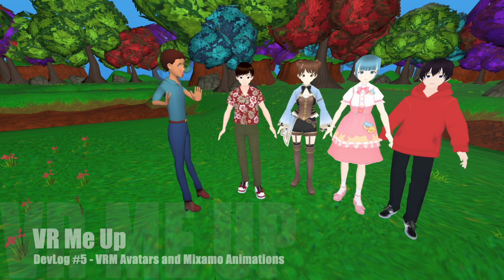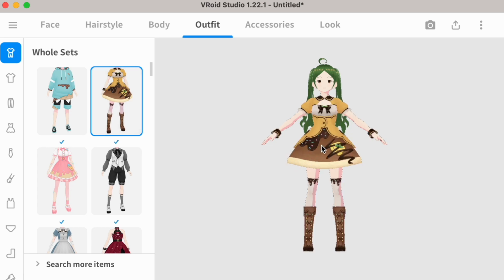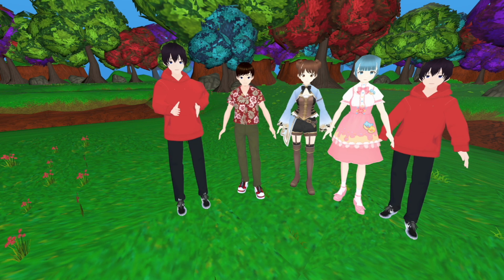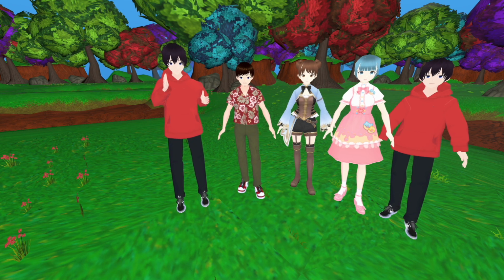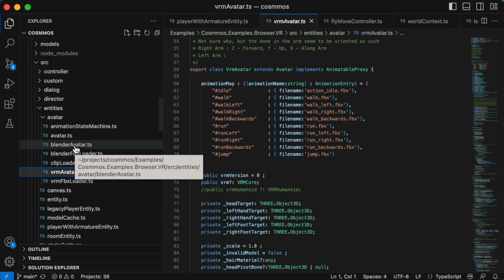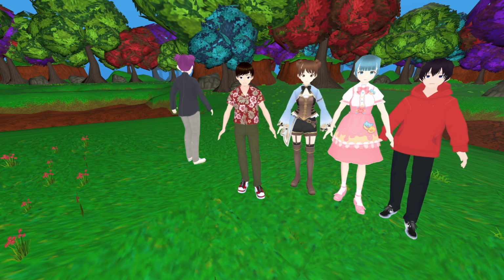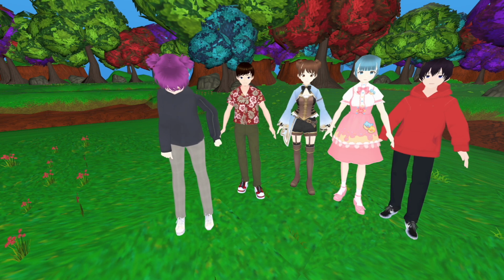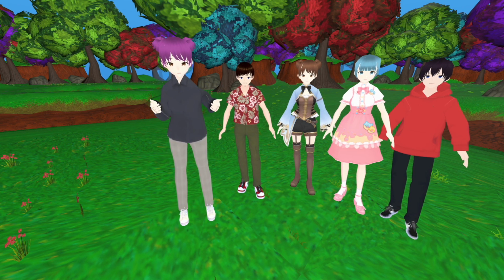Using VRM avatars and Mixamo animations in VR - DevLog 5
In this DevLog I show the addition of VRM VRoidStudio avatar support using the three-vrm threejs library and avatar movement animations using generic Mixamo FBX animations and the build in threejs animation support. You can now choose from a selection of predefined avatars, along with my original default Blender Avatar, from the user Avatar Menu.

0:00 Introduction
0:10 VRM VRoidStudio Avatars
1:14 Mixamo Running and Walking Animations